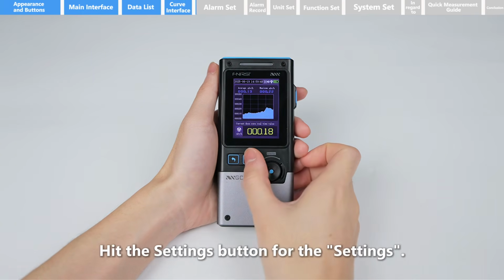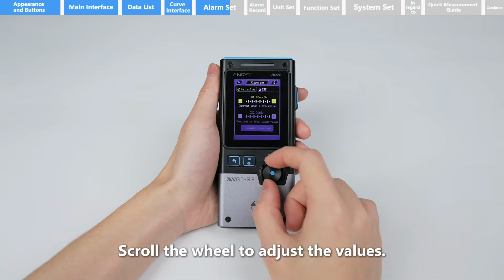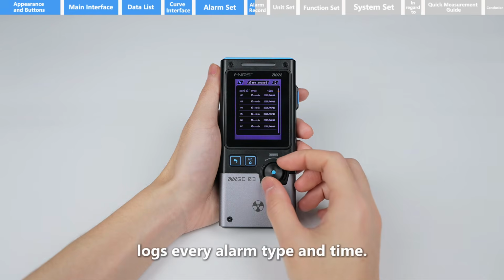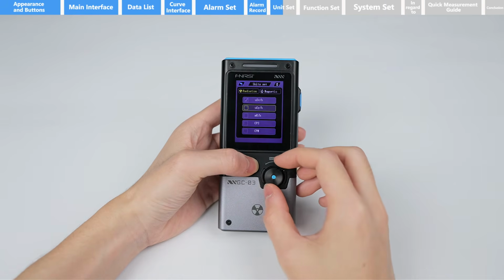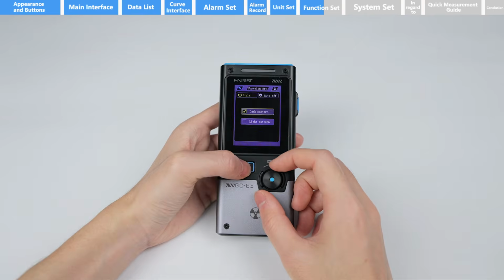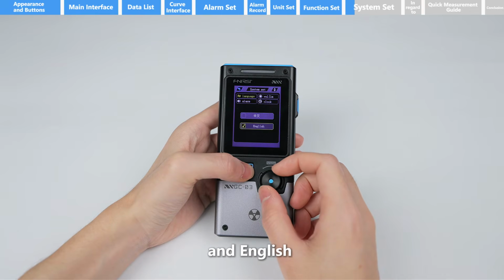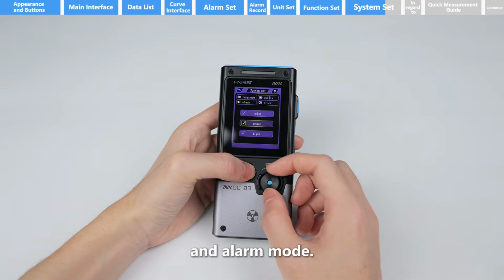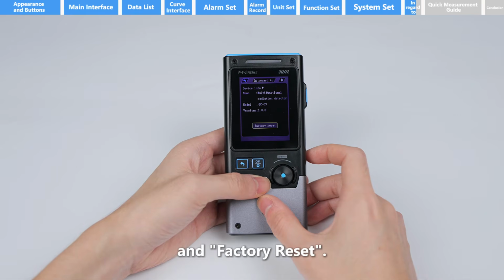FNIRSI GC-03 3-IN-1 Radiation Detector Tutorial | Does It Really Detect EMF & Nuclear Radiation?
FNIRSI GC-03 Geiger Counter Electromagnetic Detector – handheld 3-in-1 nuclear radiation detector and EMF meter. Measure beta, gamma, and X-ray radiation safely. Rechargeable radiation dosimeter for home or field use.

👇 Curious how this works on your bench?
Check the details on the following
$20 USD OFF! 🔥 code: GCZ32Z

This GC-03 device is perfect for checking nuclear radiation, electromagnetic fields, and magnetic fields at home, office, or outdoor locations. Note: RF detection is not supported. Follow along as we demonstrate the real-time monitoring, alarm settings, and curve tracking.

Visit the FNIRSI official website for more info and to explore our full range of radiation detectors.